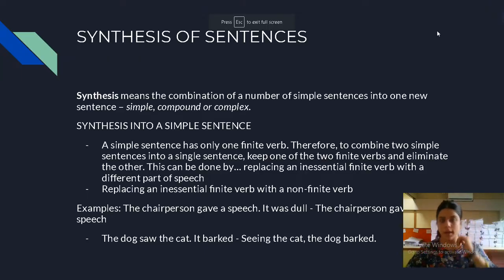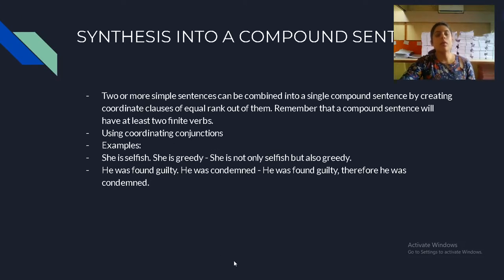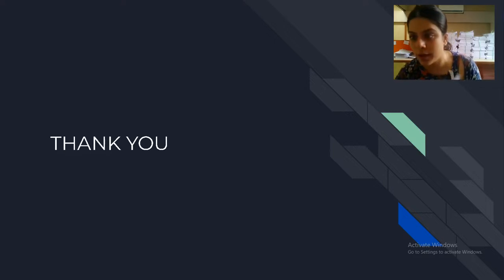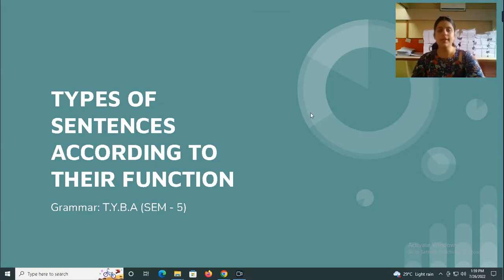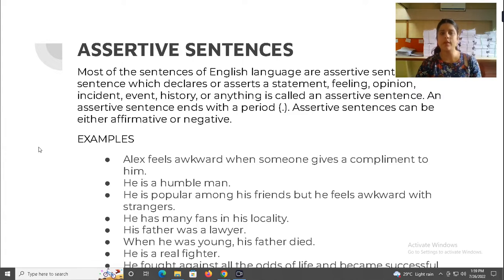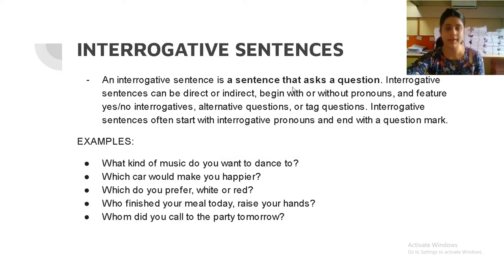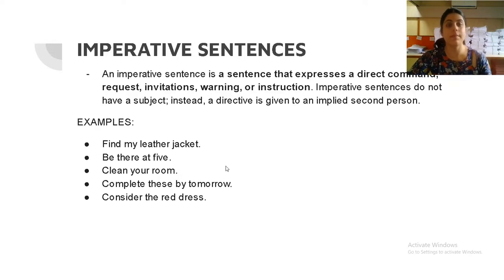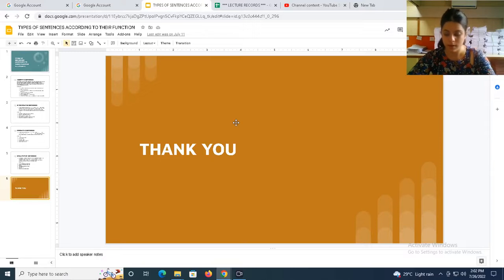SYNTHESIS OF SENTENCES AND TYPES OF SENTENCES